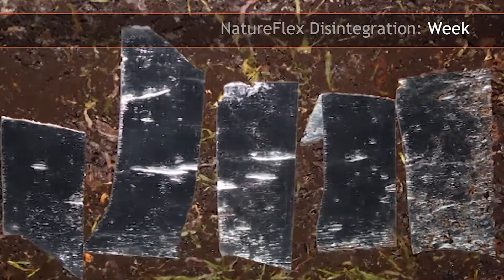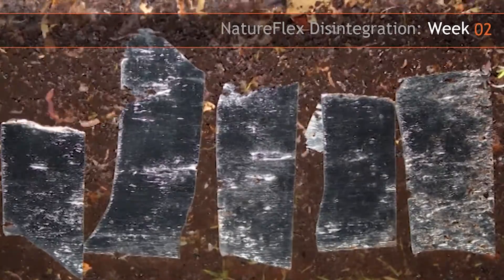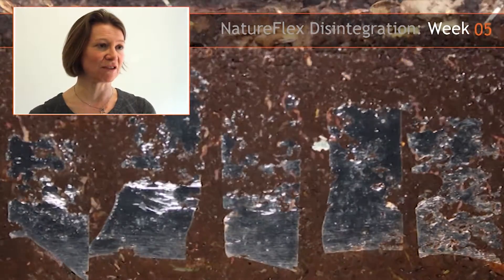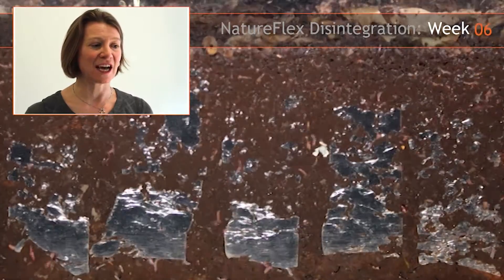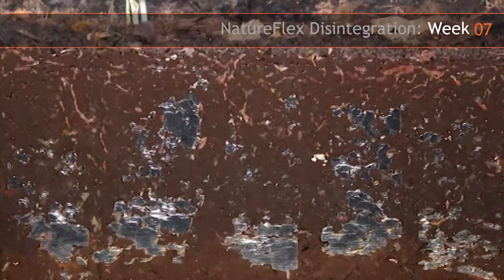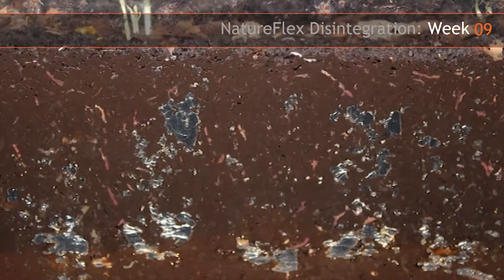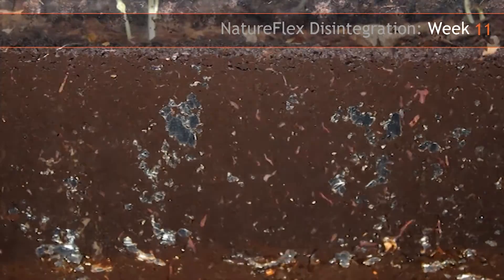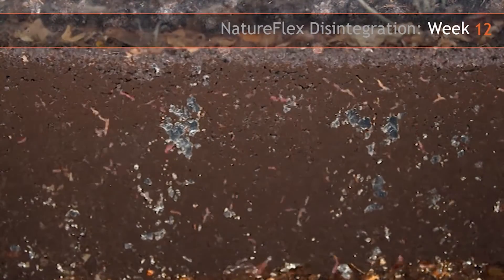Futamura - TimeLapse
A video describing the biodegradation process of NatureFlex films